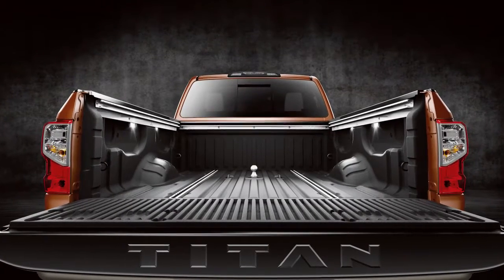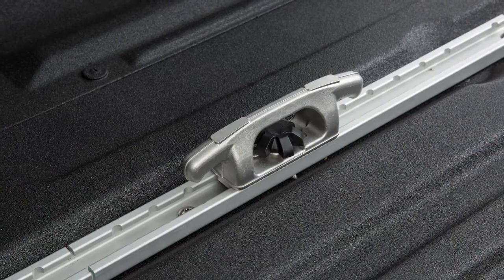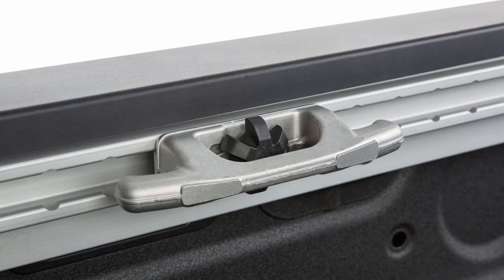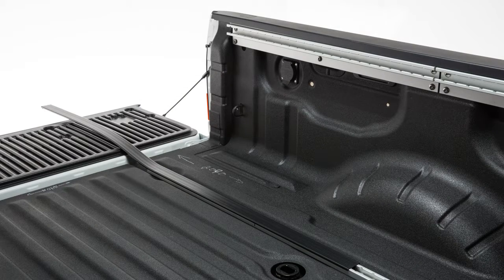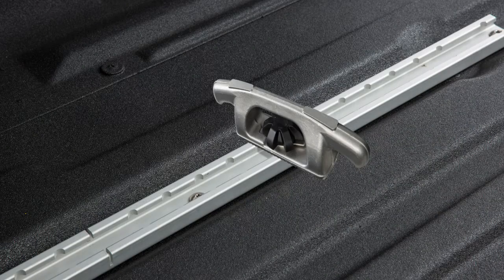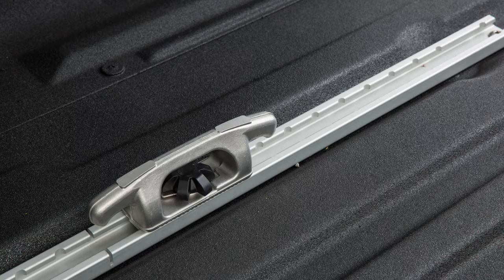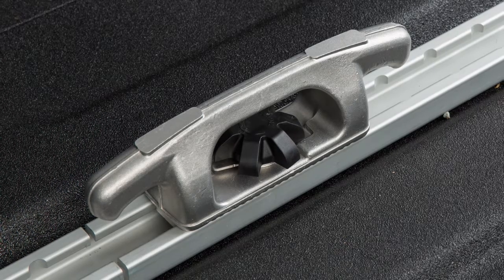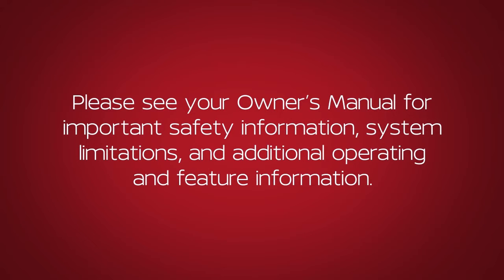2018 Nissan TITAN Diesel - Utili-track™ Channel System (if so equipped)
The Utili-track™ system features these channels along the length and width of the truck bed and the floor. The system comes equipped with heavy duty tie-down cleats that can be locked in anywhere along the channels. Locking the cleats in place enables you, with rope or bungee cord, to safely tie down and secure virtually any type of cargo.

To install the cleats, remove the channel protectors by sliding them out the back of the truck bed. Loosen the center bolt, and insert the cleat into the channel as shown. Then turn the cleat clockwise 90 degrees and slide it to the desired location. Position the cleats so the nubs on the bottom are fully seated in the channel. Now tighten the center bolt, until the cleat is secure. When inserted properly, there should not be a gap in between the bottom of the cleat and the top of the channel.